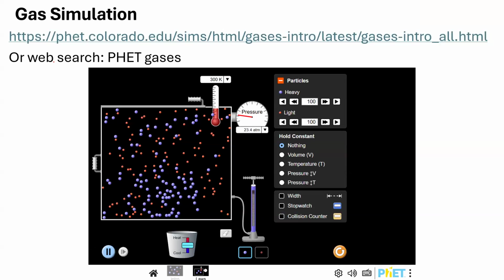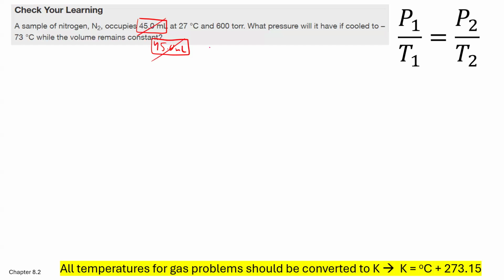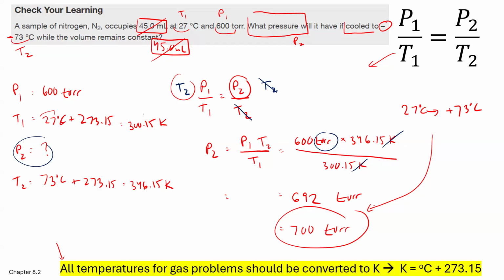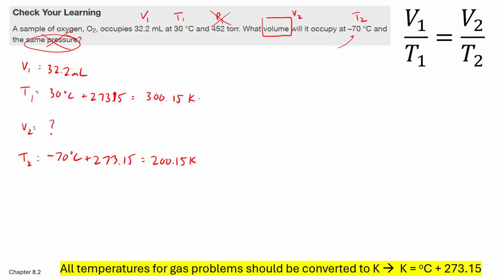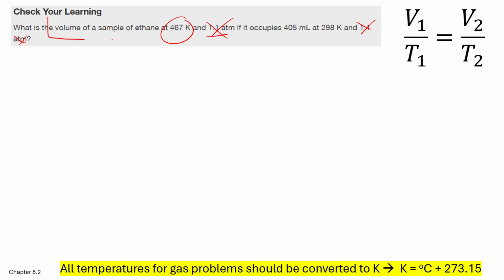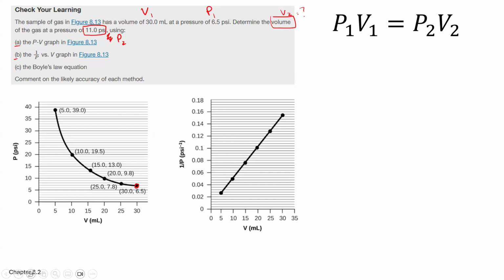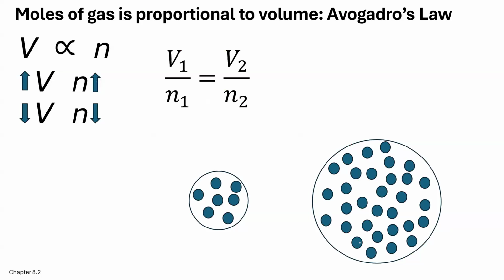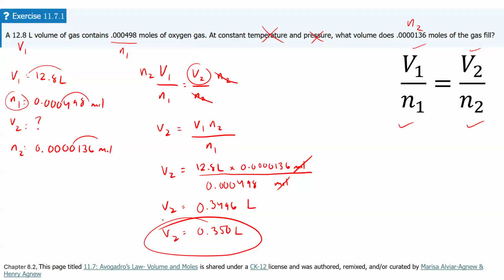Gases Part 2 of 3: Gas Laws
The topic here is Gases. This is part 2 of a 3 part series.

Part 1 of 3: Gas Pressure
Part 2 of 3: Gas Laws
Part 3 of 3: Combined and Ideal Gas Law

Error Alert: At 16:26 it's supposed to be -70 C + 273.15 = 203.15 K